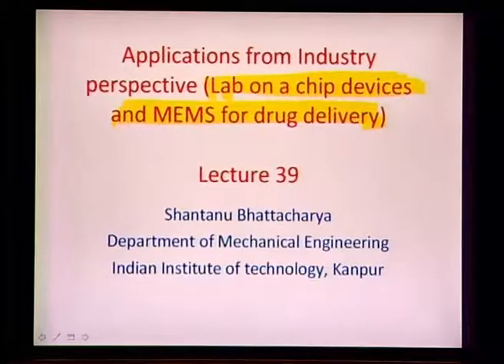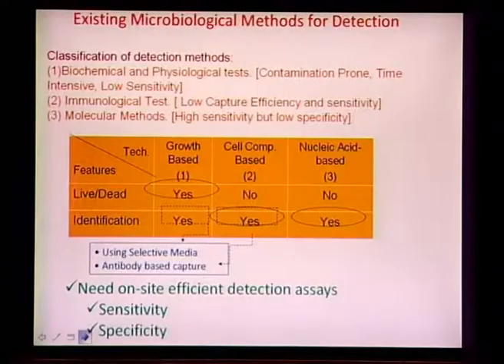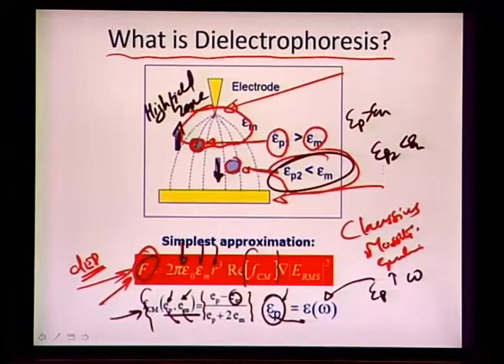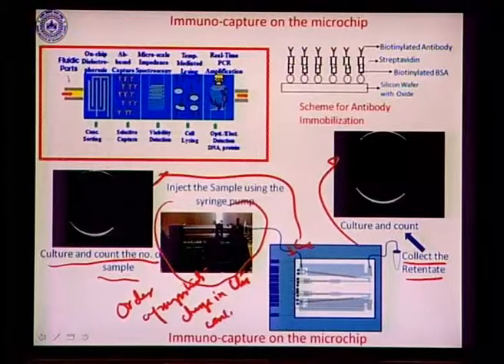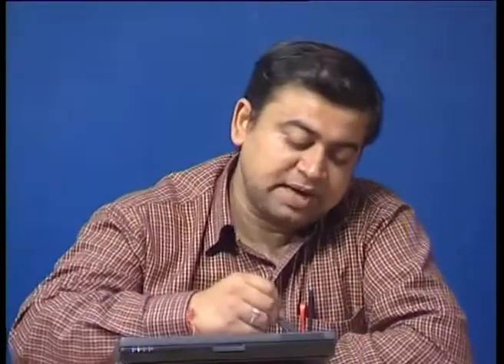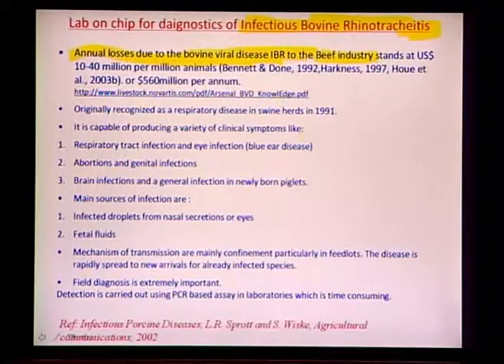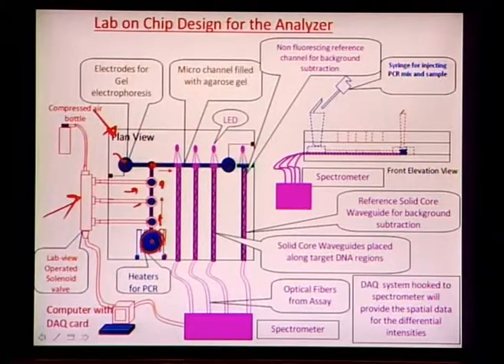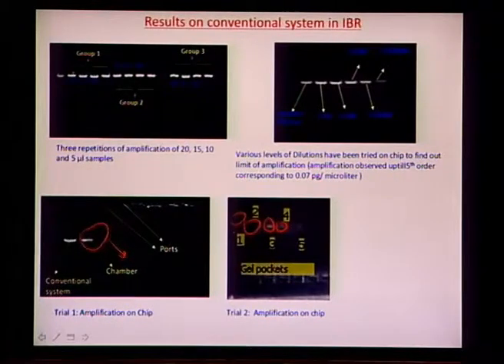Mod-01 Lec-39 Lecture-39